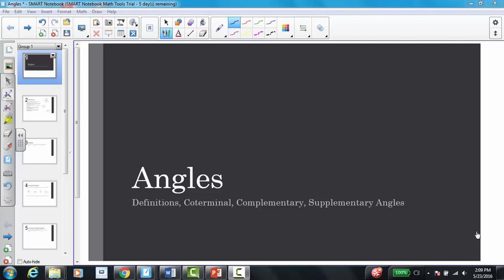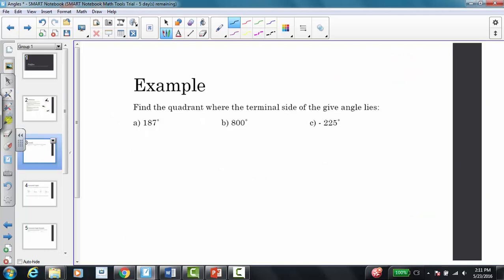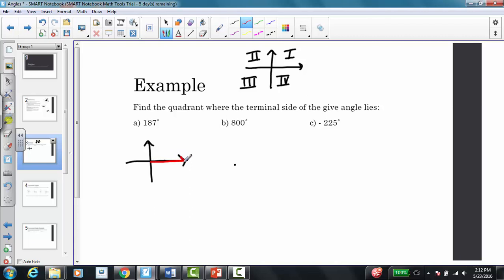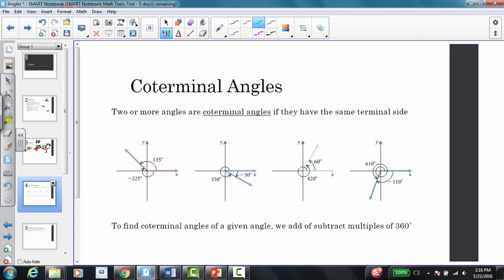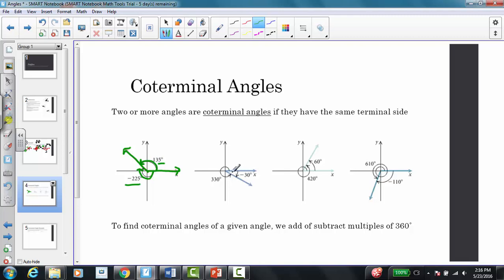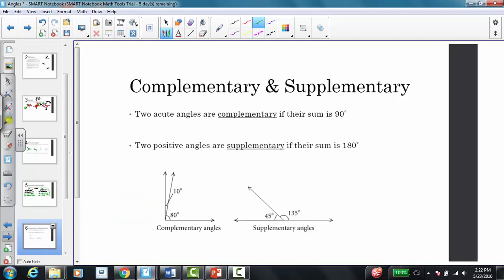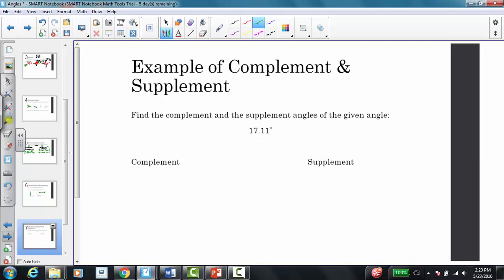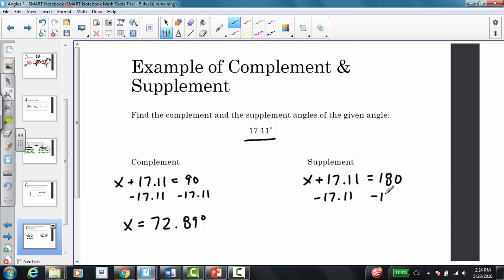Angles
Definitions, Coterminal Angles, and Complementary and Supplementary Angles